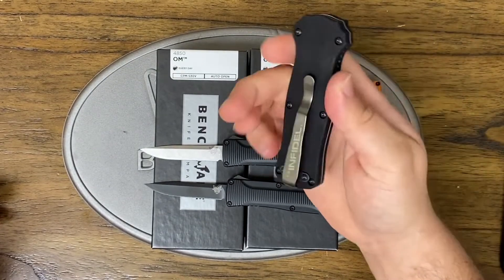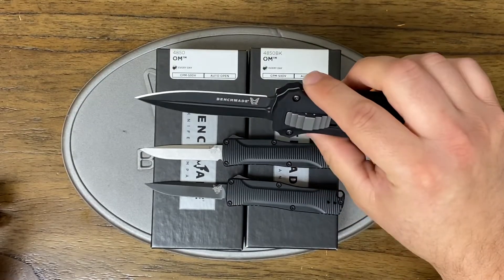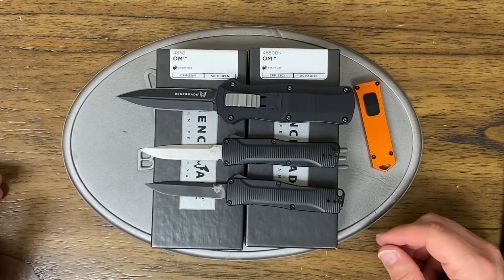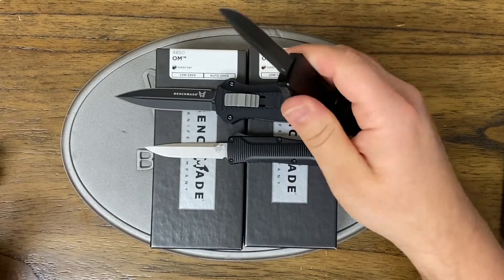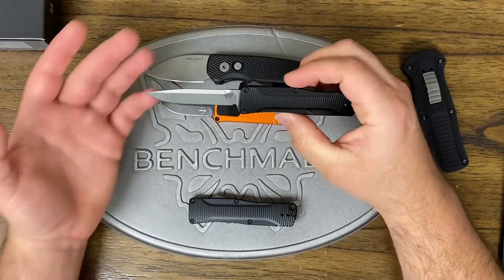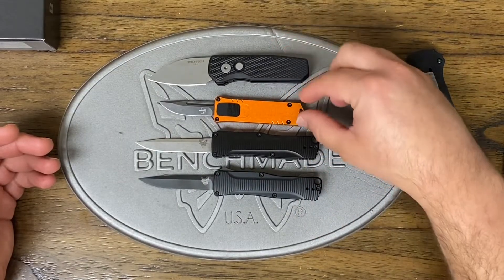Has Benchmade Lost It's Mind? Insane Pricing! Benchmade 4850 OM Knife Review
Another disappointment. Not so much in the knife itself but the pricing is ABSURD! Will Benchmade  lose a new customer base with sticker shock pricing?

►What I liked most:  It's very compact and concealable.
►What I would change: It's pretty obvious by the video - lower the price point! I'd consider buying this if it were around $150 or maybe $175 but if I'm spending over $300 there are plenty of other knives I'd buy first.
►Retail: $306.00 (satin blade) $340.00 (DLC coated blade)

★★★ G&G Tactical and Outdoors on Social: ★★★
The Benchmade Om is a double-action OTF automatic knife made to be all you need in an OTF and nothing more. Benchmade made the Om simple, easy to operate, and powerful despite its smaller package. The handle is made from contoured, anodized aluminum that features a reversible pocket clip and a lanyard hole, and the blade is premium CPM S30V stainless steel. If you're looking for a top-tier, American-made OTF knife for everyday carry, the Om is the piece for you.

    Blade Material:    CPM S30V
    Hardness:    58-60 HRC
    Blade Style:    Clip Point
    Blade Grind:    Flat
    Finish:    Satin
    Handle Width:    0.75"
    Handle Thickness:    0.36"
    Handle Material:    Aluminum
    Color:     Black
    Weight:     1.51 ounces
    User:     Right Hand, Left Hand
    Pocket Clip:     Tip-Down
    Knife Type:     Double-Action OTF Automatic
    Opener:     Thumb Slide
    Brand:     Benchmade
    Model:     OM
    Best Use:     Everyday Carry, Tactical
    Product Type:     Knife